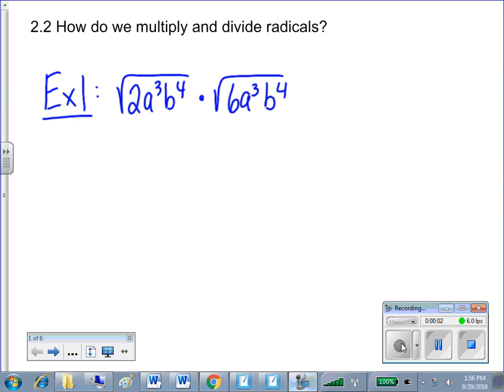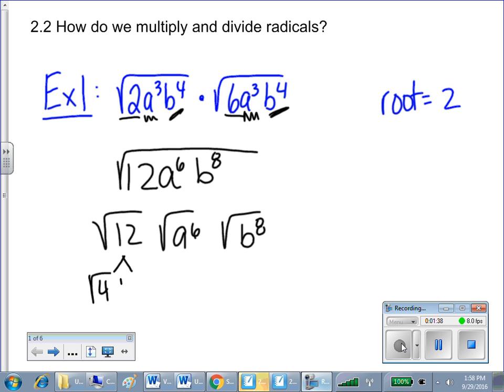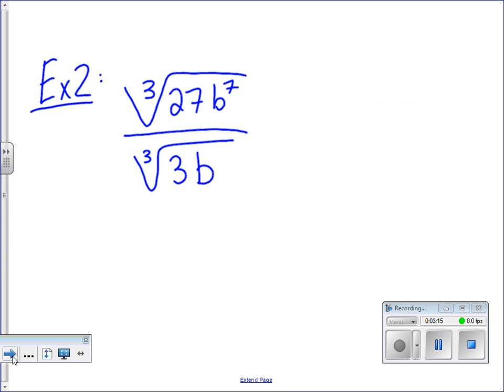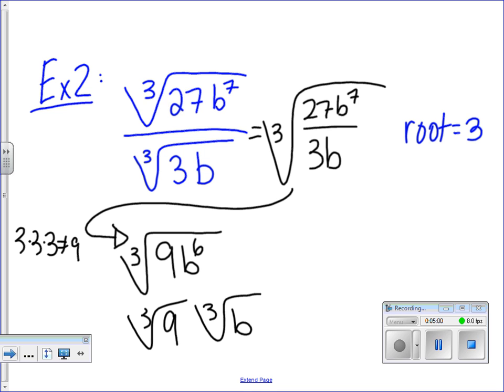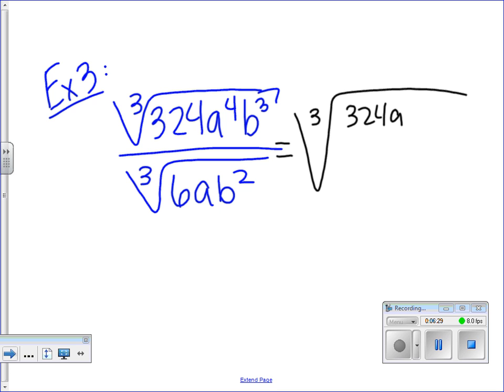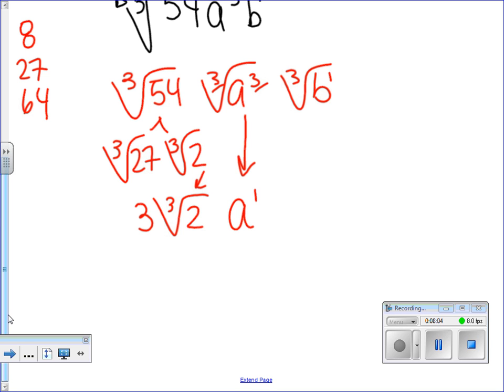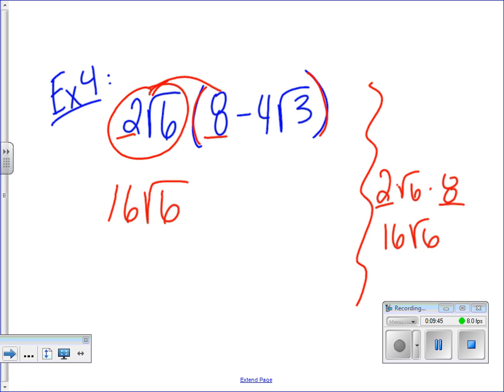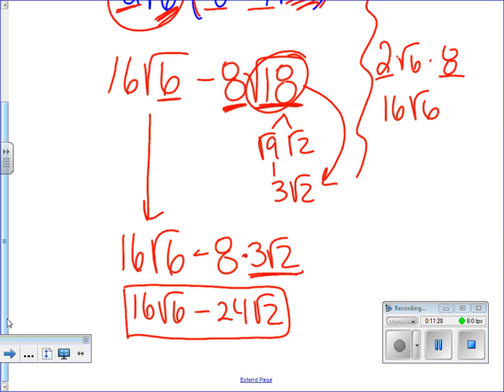2 2 Video